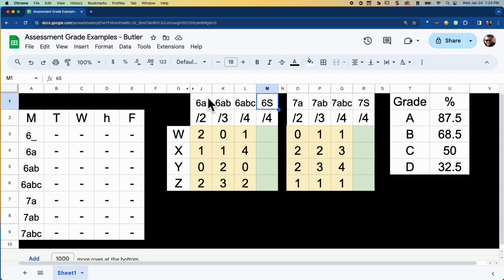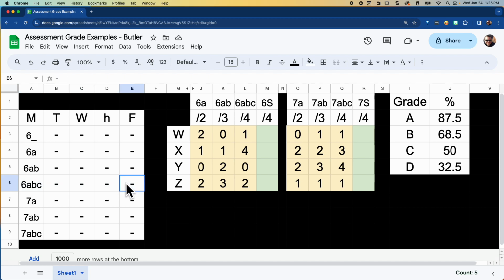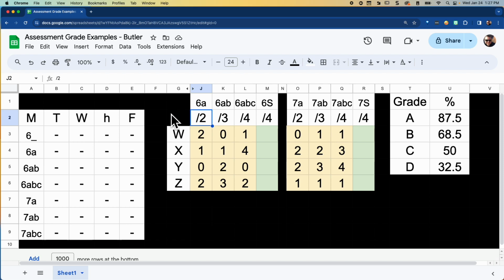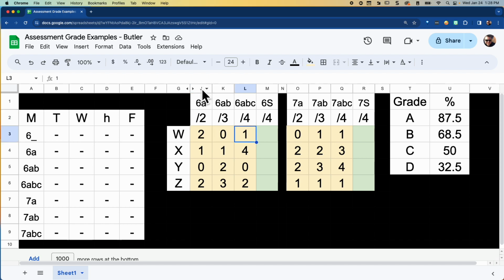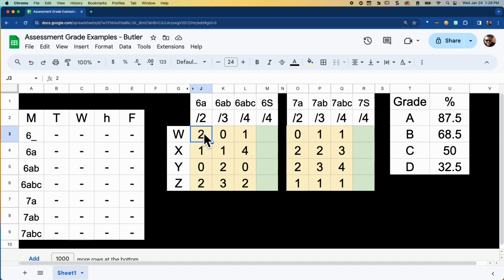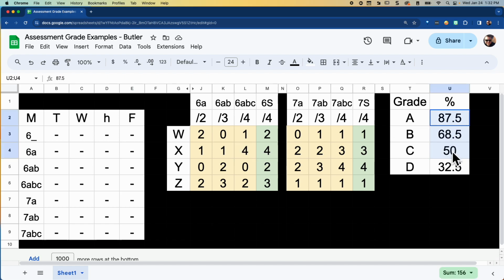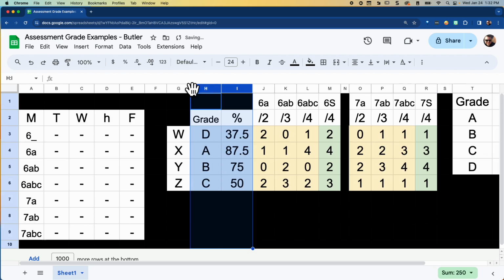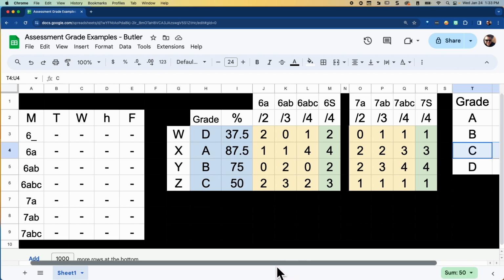Grading with Formative and Summative Assessments - Spring 2024